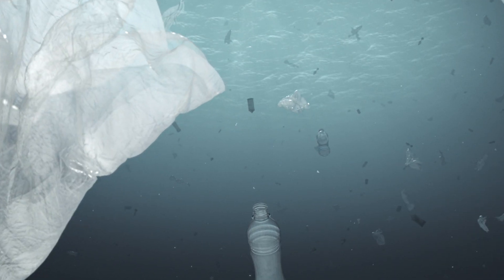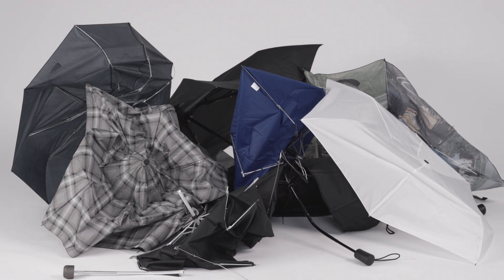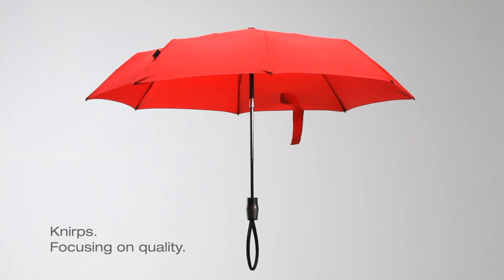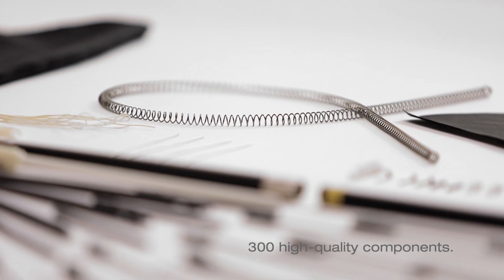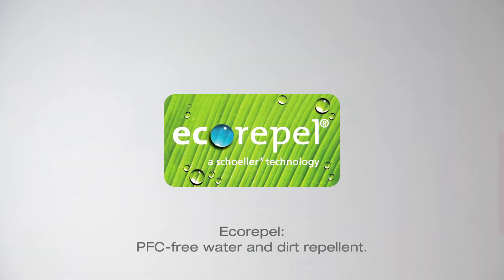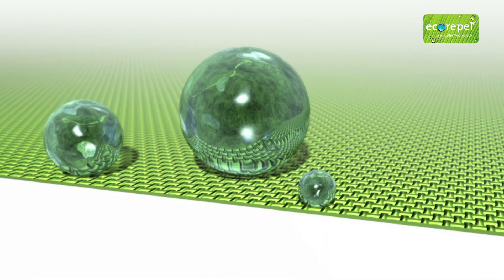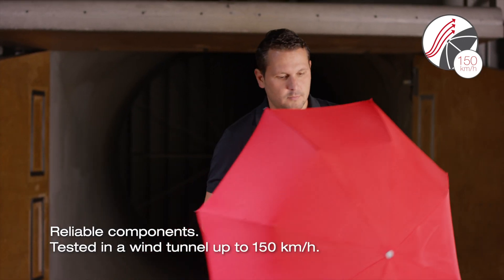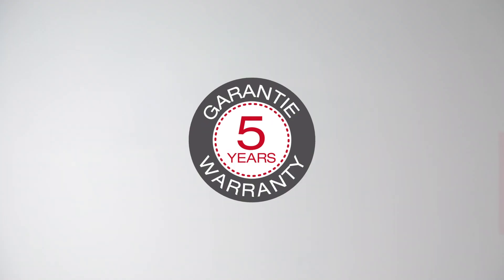Knirps. Sustainable products since 1928. I Knirps - Since 1928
As a brand, we also have a certain responsibility to make our world more sustainable. That is why we rely on these values when it comes to our products:
- high quality
- long life products tested up to 150 km / h in the wind tunnel
- 5 years warranty
- repair service

Knirps. Repair, Care & Save.